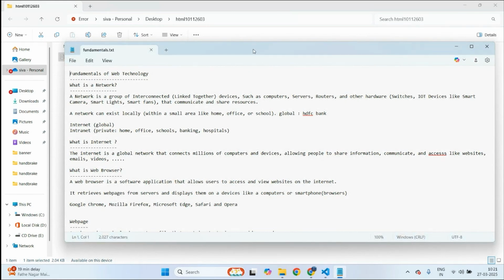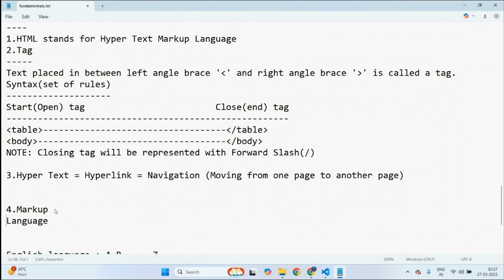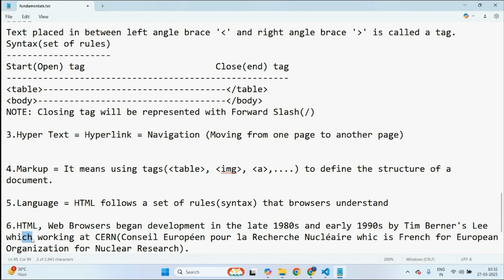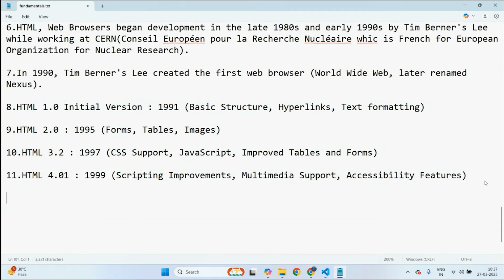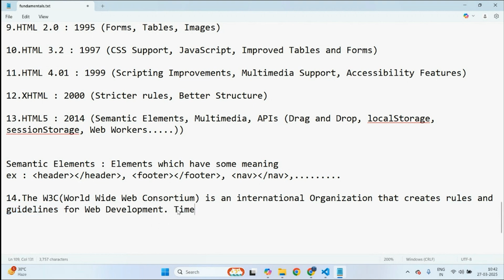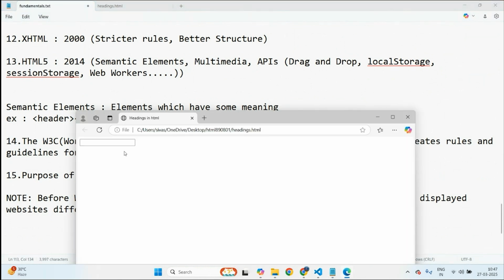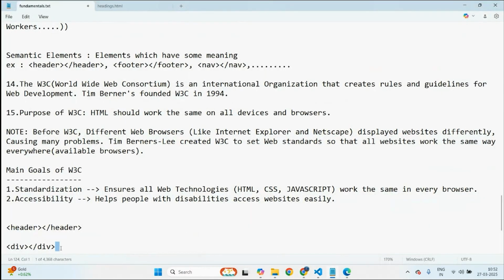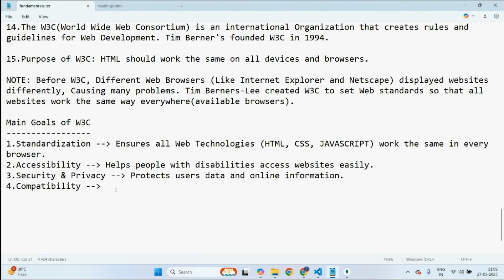1.HTML: Introduction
Visit: